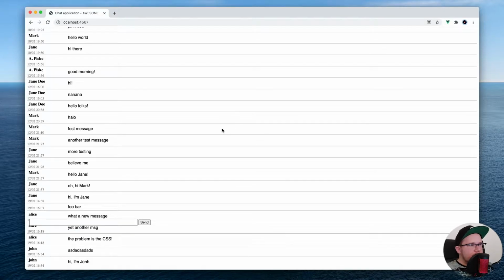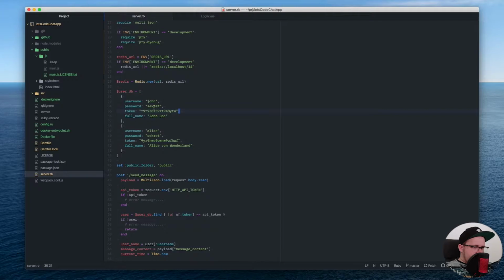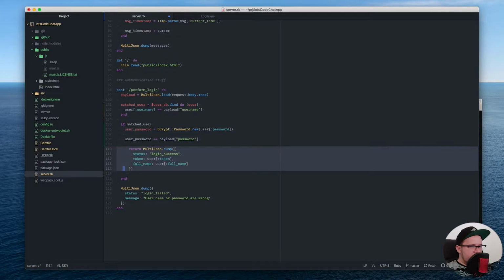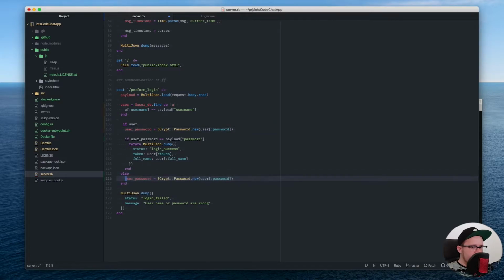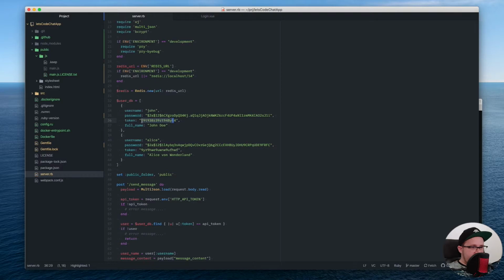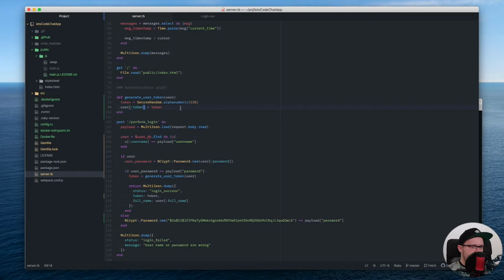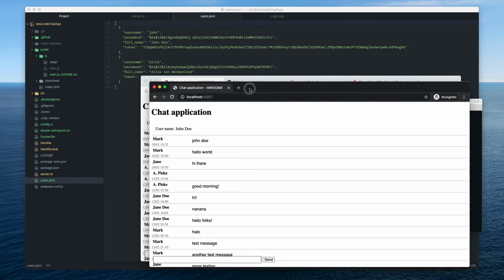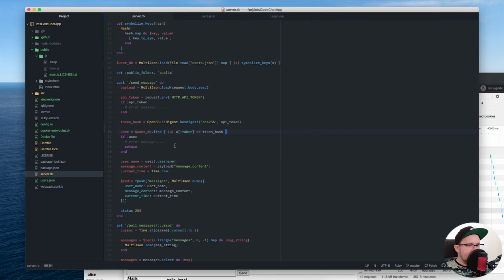Let's code: Securely storing passwords and API tokens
Let's dive into taking a system that stores passwords in plain text and adding some security to it. Two changes are needed. First, to properly store that password using a strong encryption library. Secondly, to hash the API token before storing it.

I created this chat web app from scratch, using Javascript & Vue for the frontend, Ruby for the backend! Check out the other videos in the series where I show implementations of different functionalities.

In the previous video I implemented a login system and the usage of API tokens to perform authenticated requests. But the security of it was subpar. In this video I improve that and you can watch step by step how to perform that using Ruby. As a bonus, the chat app also got a very primitive database that stores users.

00:00 Recap of the Login screen
02:16 I really need coffee
06:24 Some security good practices
10:00 Securing passwords using bcrypt
18:28 Introduction to timing attacks
22:31 Solving timing attacks
29:15 Securing the API token